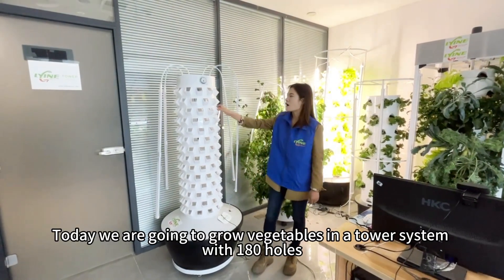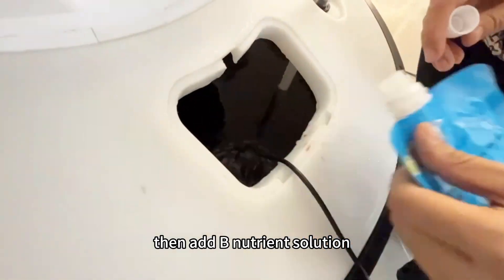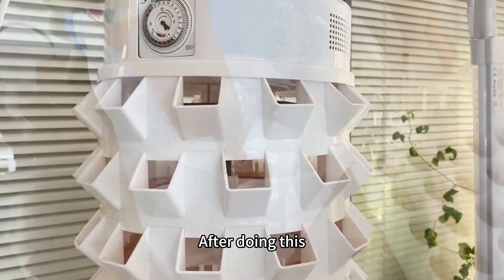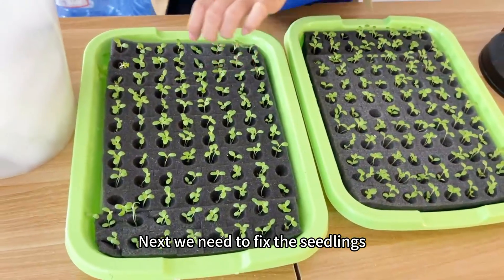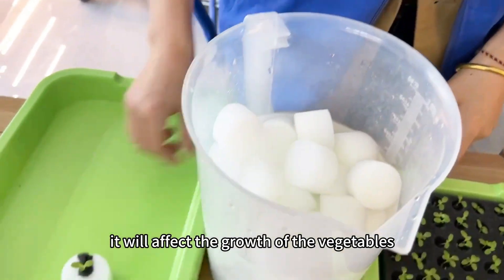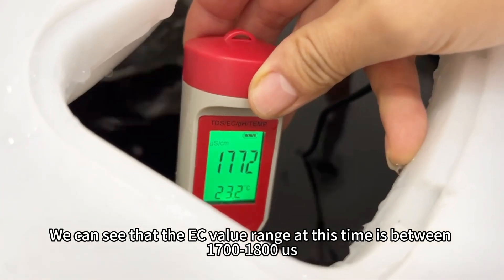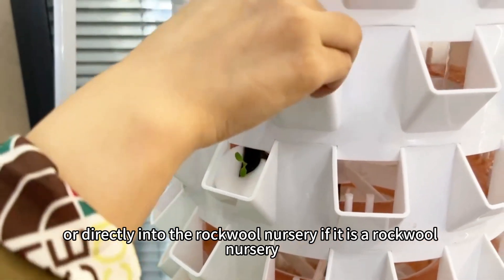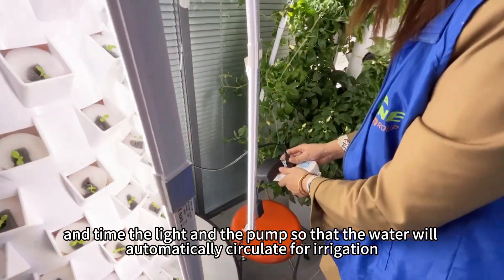How to Start Your First Hydroponic Garden with the Lyine 12P15 Hydroponic Tower System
Ready to master hydroponic gardening? This step-by-step video guide demonstrates exactly how to use the Lyine 12P15 Tower System to cultivate healthy vegetable seedlings and grow lush vegetables right in your home!

Perfect for beginners, this tutorial covers everything from preparing your nutrient solution to transplanting seedlings and managing light cycles. Follow along to unlock the full potential of your vertical garden!

*VIDEO CHAPTERS | STEP-BY-STEP GUIDE:*
0:00 - Introduction & System Overview
0:20 - Part 1: Filling the Tank & Mixing Nutrient Solution
0:50 - Part 2: Preparing Seedlings (10-Day Old Roots)
1:07 - Part 3: Fixing Seedlings in Customized Blocks
1:39 - Part 4: Measuring Water's EC Value for Vegetable Growth
1:58 - Part 5: Transplanting Seedlings into Tower or Nursery
2:13 - Part 6: Setting Light & Pump Timers for Automatic Irrigation

*KEY BENEFITS OF THE LYINE 12P15 TOWER SYSTEM:*
✅ *EASY FOR BEGINNERS:* Learn the complete process from nutrient prep to harvest with clear instructions.
✅ *DUAL FUNCTIONALITY:* Cultivate seedlings and grow mature vegetables in one system.
✅ *RAPID GROWTH:* Optimized environment for fast and healthy plant development.
✅ *SPACE-SAVING VERTICAL DESIGN:* Grow a bountiful garden in a minimal footprint.
✅ *PRECISION CONTROL:* Understand how to manage nutrient solution and light cycles for best results.

✔️ *First-Time Hydroponic Growers* seeking a comprehensive startup guide.
✔️ *Home Gardeners* wanting to grow a variety of fresh vegetables and herbs.
✔️ *Urban Dwellers* with limited space for traditional gardening.
✔️ *Families* looking for an educational and rewarding DIY project.

Are you passionate about modern agriculture? We are looking for global partners to join our mission.